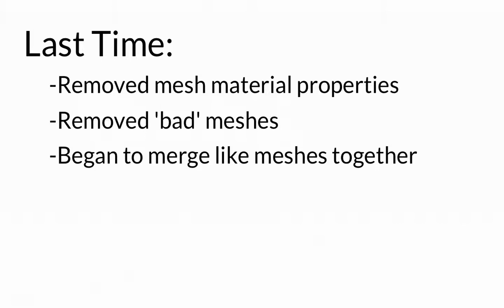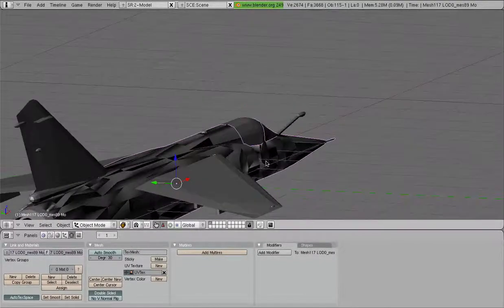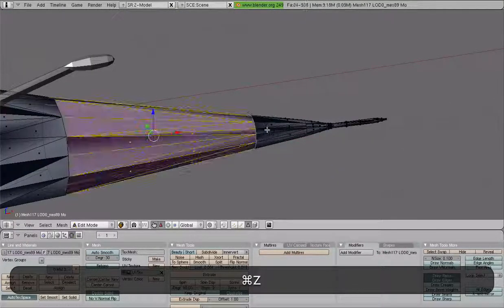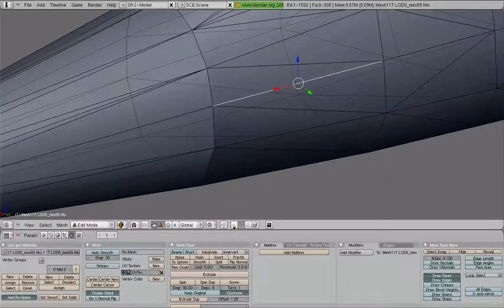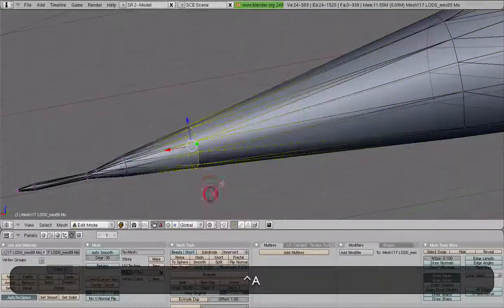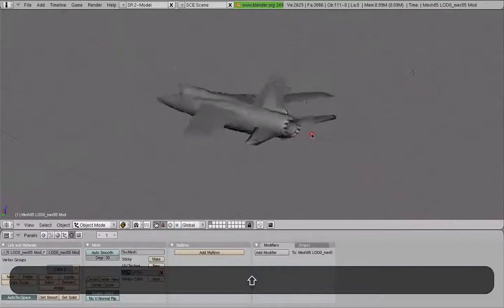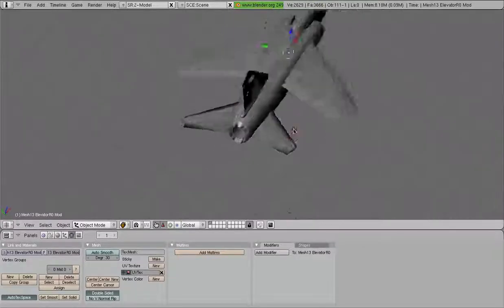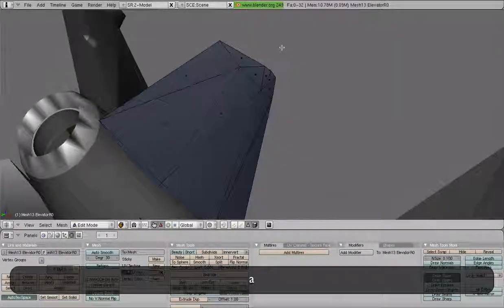Decaff's Sketchup to YSFlight Tutorials - Smoothing A Mesh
Today we will talk about the steps we should take to smooth the mesh to make it look awesome.